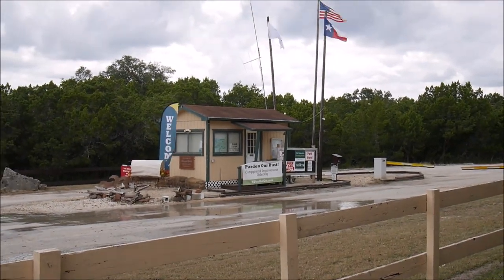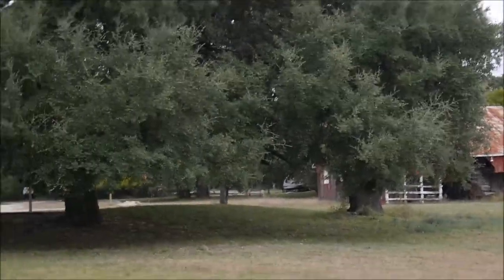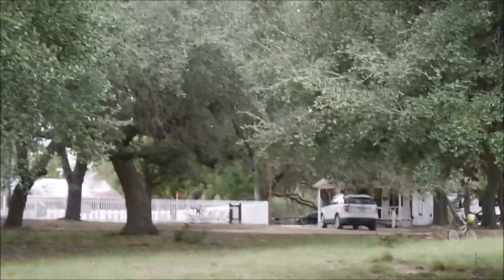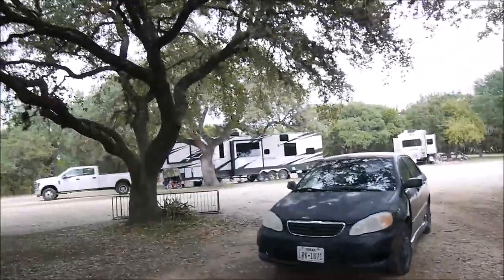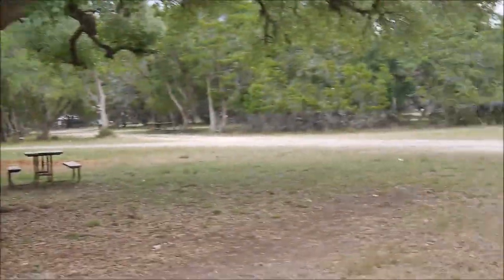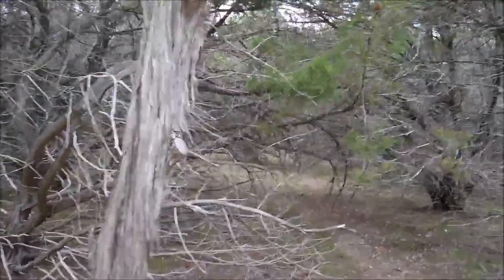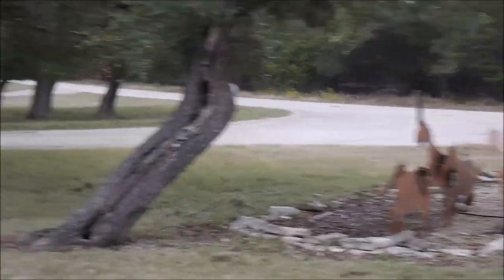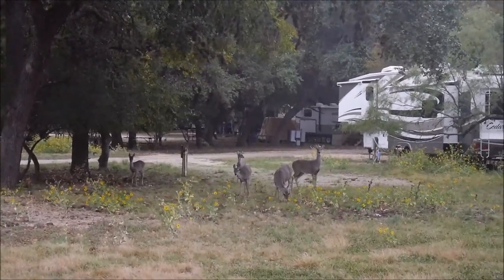TT MEDINA LAKE RV CAMPGROUND REVIEW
Medina Lake Thousand Trails is in a very pretty location - a huge territory with a lot of trees, a nice lake. Deer walking everywhere, tons of them! It has a very big potential, though is not very well-run at the moment. Many sites are closed (power doesn't work there), many sites, doesn't have a sewer. Many branches need cutting, some amenities have to be better looked after. They also charge for incoming packages 5 dollars each, and do not accept USPS at all. The bathhouses are clean. Many dumpsters all over the park. The park is pretty though and the deer! So many deer. And roadrunners :) The stuff was not always eager to solve the problems. I've heard that the cabins are nice.

In my review I've tried to show every corner of the park. Your stay here will mostly depend on your expectations so far. For us - the deer won over everything.